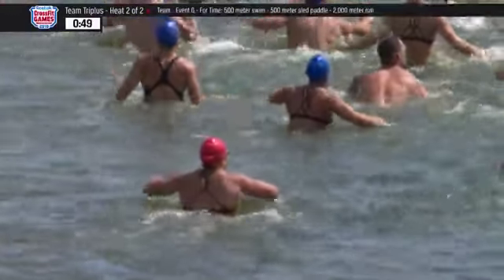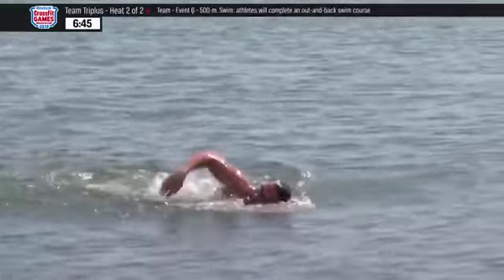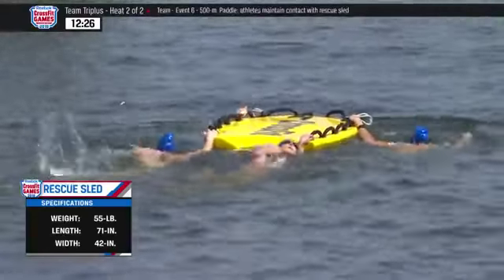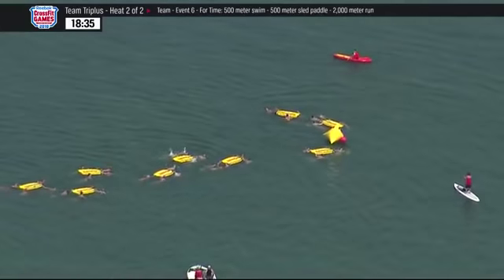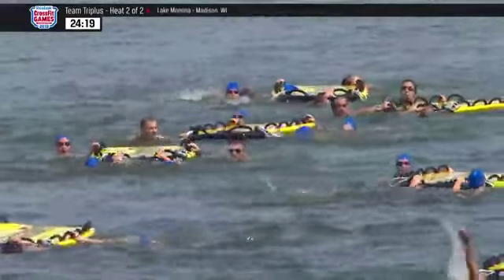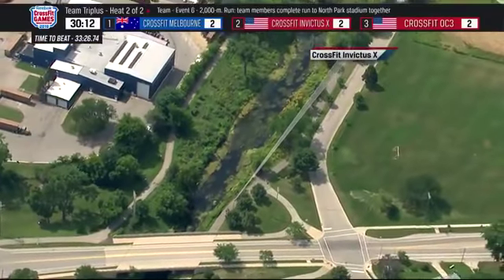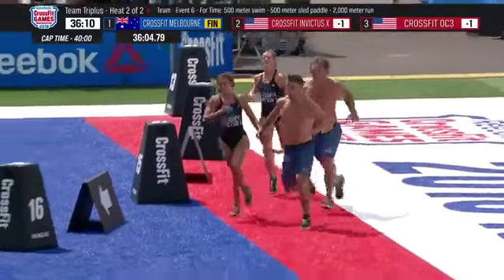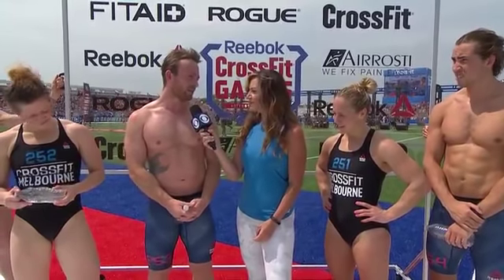EVENT 6 Team Triplus PART 2 of 2 2018 CrossFit Games Rich Froning